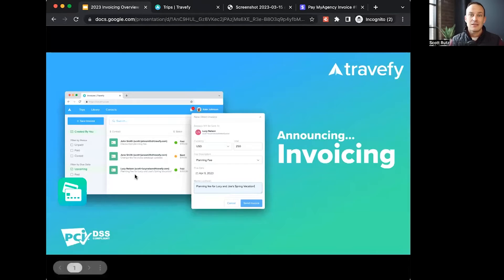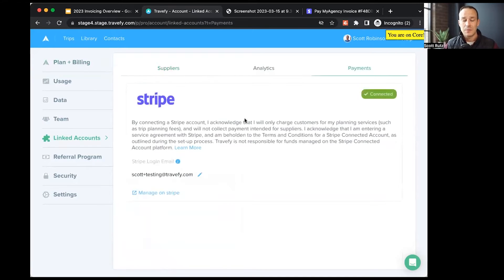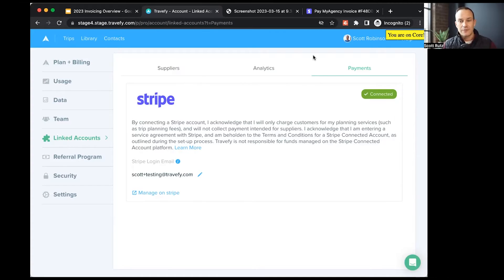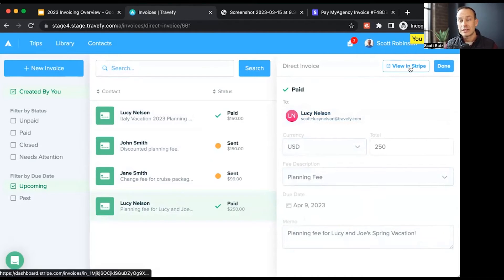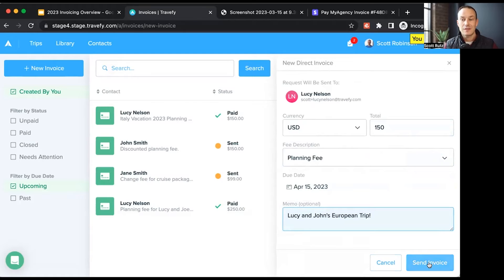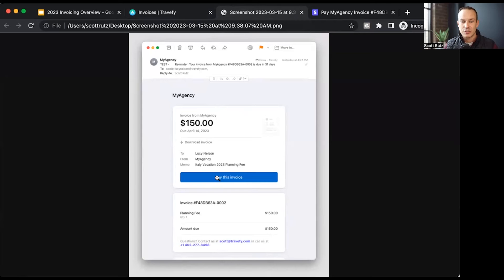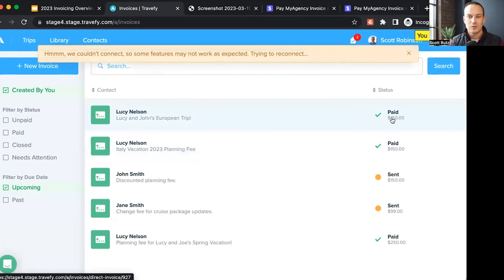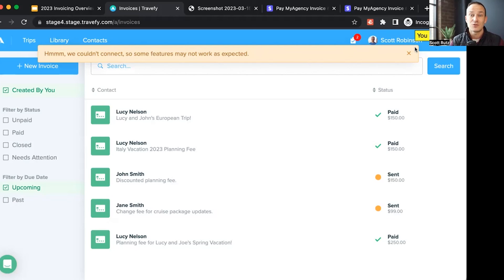NEW FEATURE | Invoicing with Travefy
Invoicing is now live in Travefy! Easily and securely collect client payments for planning fees or professional fees directly in your Travefy account.

Travefy’s invoicing is PCI compliant and will be added to your account at no additional cost.